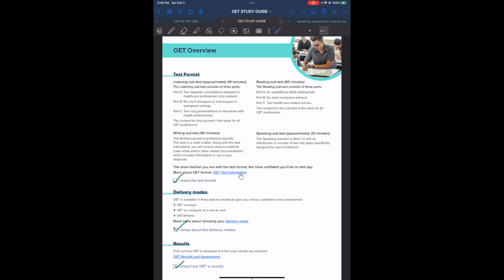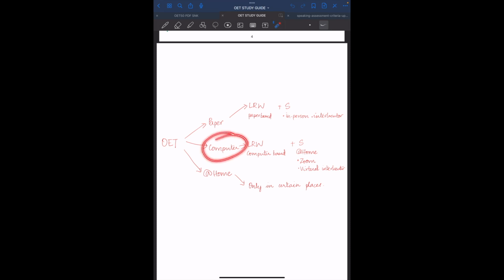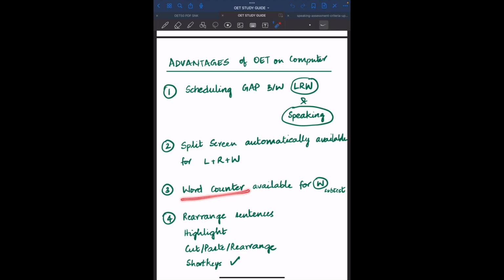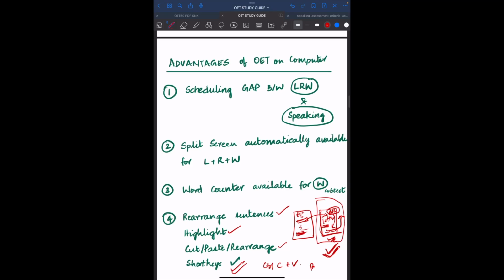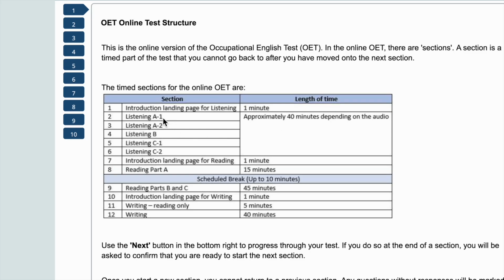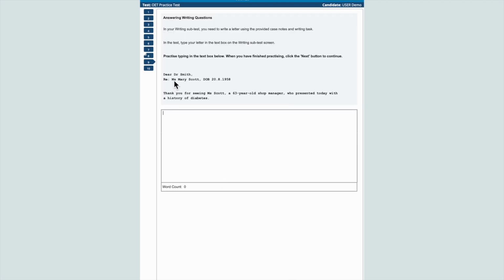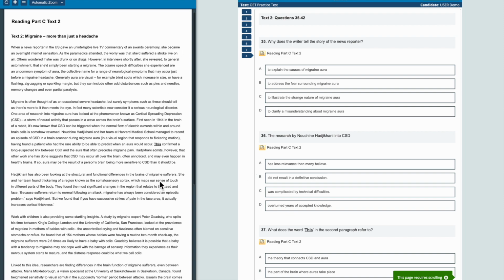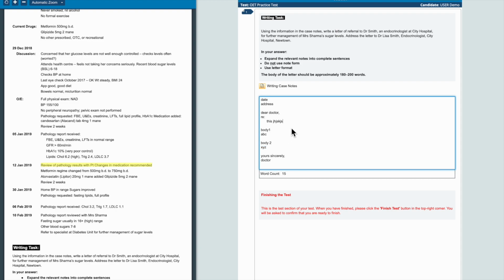OET on Computer- Pros vs cons, Tips & Orientation/tutorial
OET for ECFMG certification
This video elaborates on the PROS vs Cons of taking OET on Computer as well as many tips & tricks.
 It also walks through the "OET tutorial" aka "User Demo" on a Sample test available on OET.com.

0:03 OET modes of exam delivery
1:18 Difference b/w Paper vs Computer based test s
2:45 Advantages of OET on computer
2:59 to 3:10 Storytime! 😜 skip or lower speed to listen lol
3:12 Advantages continued
6:10 Cons of OET on computer
6:48 OET website sample test- User Demo
7:20 OET Test Structure Orientation/Time  tip
8:28 Splitscreen
8:30 Highlight
9:12 Rule-out/strikeout
9:20 OET writing tips/demo 1
10:23  to 11:05 Sample test skip through
11:07 Reading part B & C Tip
11:53 writing tips 2
12:50 Writing tip/demo
14:05 finito! All the best :)

-Dr.S.N.K.